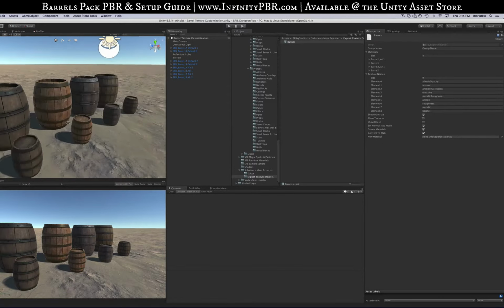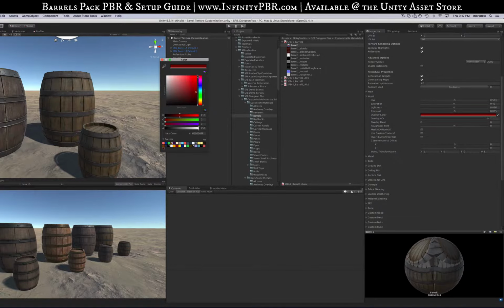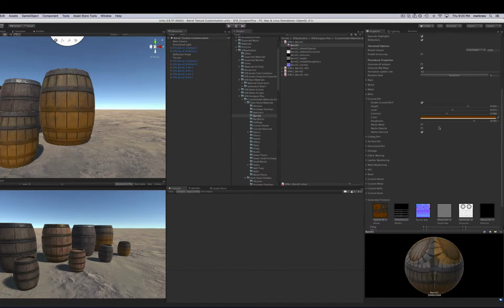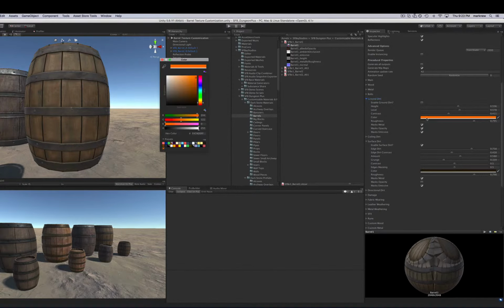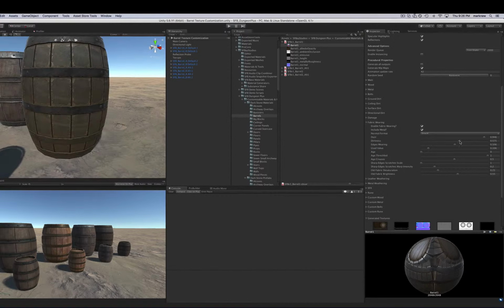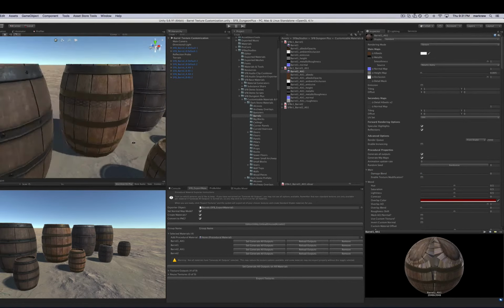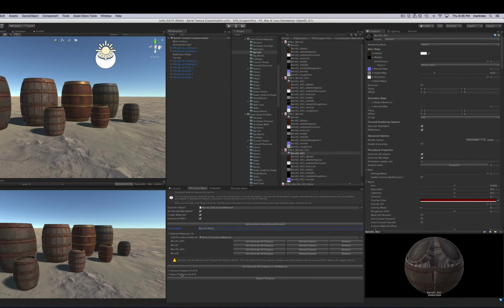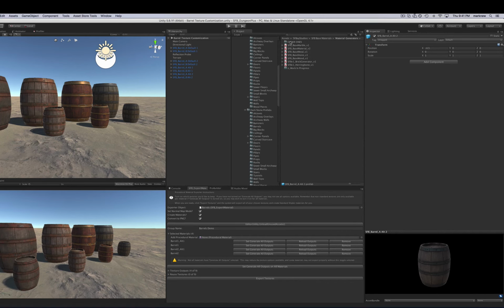InfinityPBR.com - Texture Customization & Exporting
This tutorial uses the free Barrels Pack PBR to demo the basic way to customize textures and export them into game-ready files for all of the InfinityPBR models.

While each model is different -- instead of "Wood", "Metal", and "Bolts", many have dozens of options that can be individually modified -- the basic workflow is the same.  The customization options are insane.

After this, check out the next video on replacing parts of the model with brand new PBR textures!